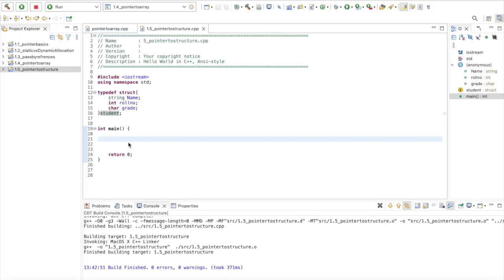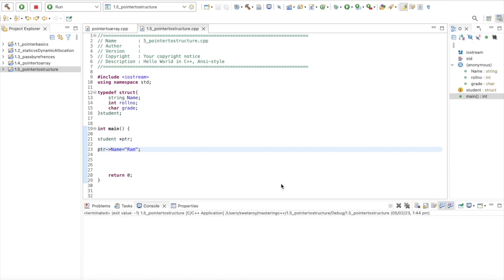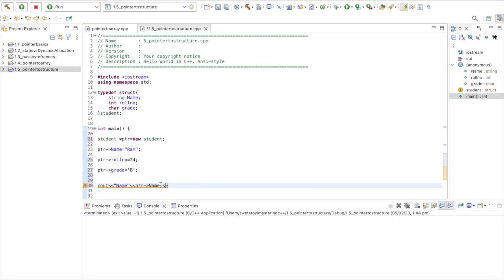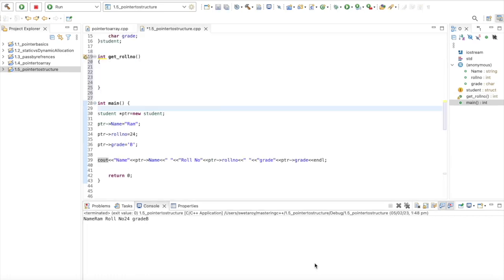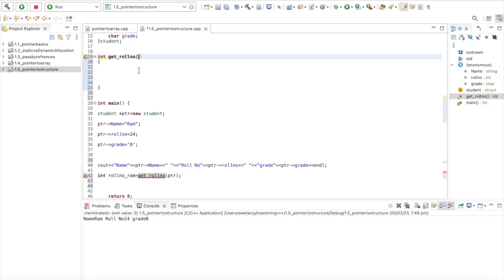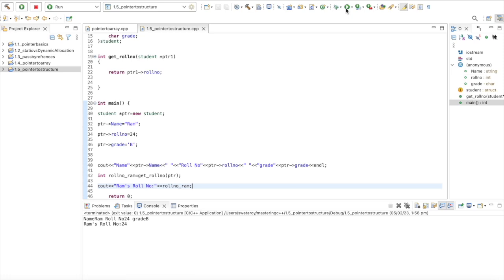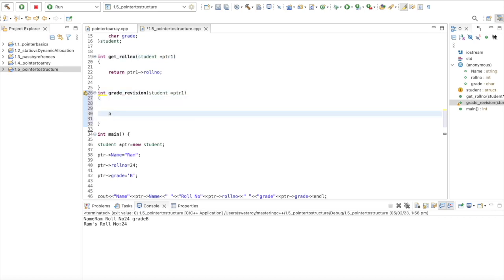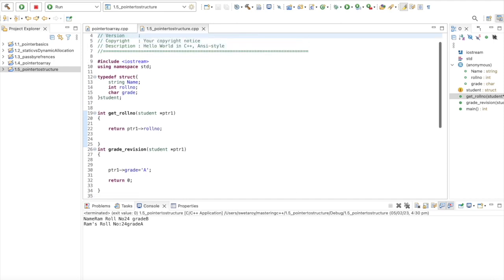pointers to structure in C/C++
This video explains pointer to structure in c and c++  explains how a parameter of structure is accessed using pointers.It also explains how structure is passed to a function.@masteringcplusplus @programmingincplusplus9585